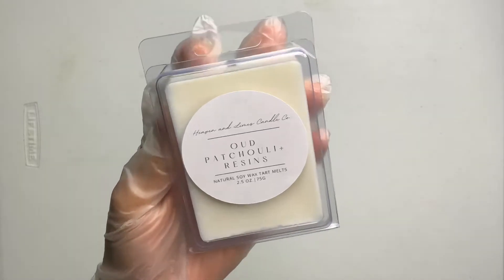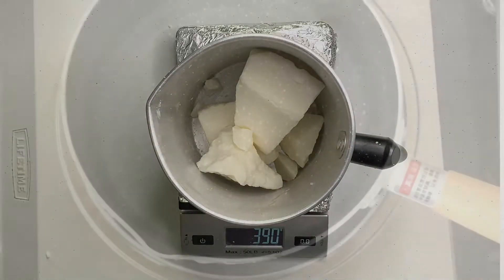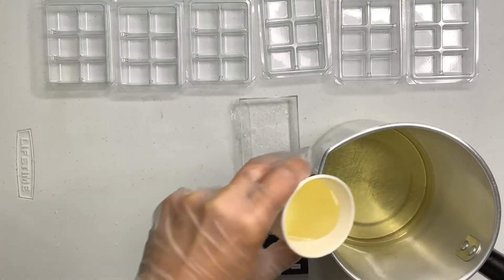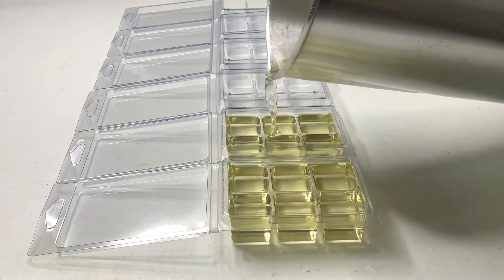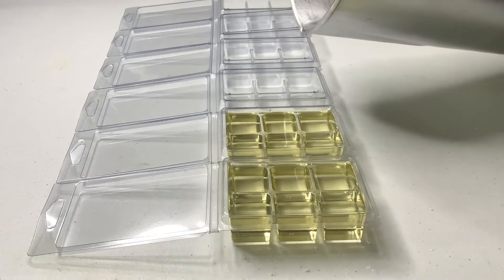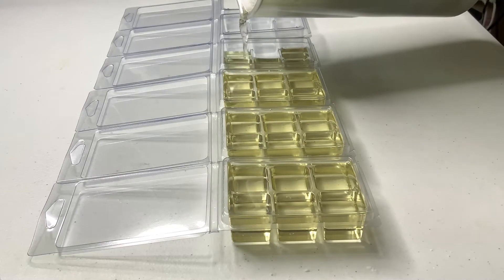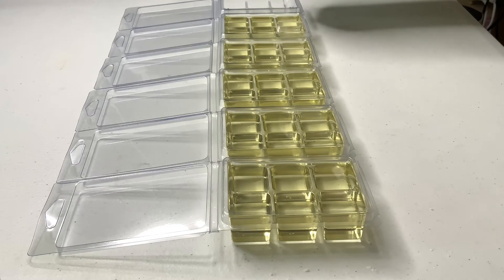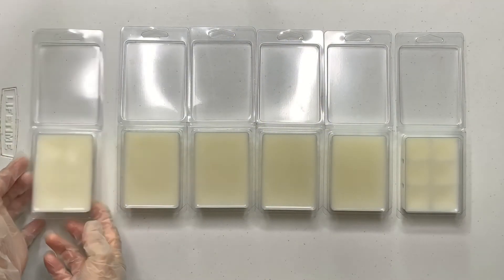HOW TO MAKE WAX MELTS USING 6 CAVITY CLAMSHELL MOLDS | EASY DIY TW-30 WAX MELTS | FORMULA INCLUDED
Hey friends!
This formula is tried and true. I hope you love it!!

TW-30 tart Wax

6 Cavity Clamshell Molds

Check Out Aromatic Fragrances International and start  your own fragrance oil business.

Instagram.com/heavenandlimes

✨✨Join Our Facebook Candle Community Group

AROMATIC FRAGRANCES INTERNATIONAL

✨Light box I am Using in this Video:

✨White Baby Photography Blanket:

✨16 oz.STRAIGHT JARS WITH WHITE LID!!

Check out Chris’ Etsy shop, he’s the one who makes the 3D wick centering tools you see in my videos:

**Cylinder Molds

Detailed Mold

3 Pack Big Molds

Oval Shaped Mold:

Respirator 😷 (similar to mine)

Titanium Dioxide

✨Candle Stuff:

Pouring Funnel ( The Stainless Steel Item I am Using to Pour my Wax)

Matte Black 8oz. Candle Tins ( seen in my video)

Cuisinart Countertop Burner (Same as Mine):

Economical Version: (Countertop Burner)

Pouring Pitcher:

Presto Pot:

XL Presto Pot 10qt. (NO SPOUT)

Laser Thermometer:

Economical Version Similar to mine:

Where to get Eco Honeycomb Packaging:

4x4x4 Gift boxes for Candle tins in Black

4x4x4 Gift boxes for Candle tins in White

Fragile Stickers

Eco Friendly  Biodegradable Mailers (12x15)

Online Labels Matte White Sticker Paper ( I have an inkjet, Im saving up for a laser printer, my labels are NOT waterproof)

*My Filming Gear:
Camera: Canon T5i  ( I purchased a refurbished one from the canon store)

Nifty Fifty Lens (for blurry backgrounds!)

  YONGNUO YN 50mm F1.8 Lens
Buget friendly Version

Ringlight Similar to mine (I'm Using IBESI):